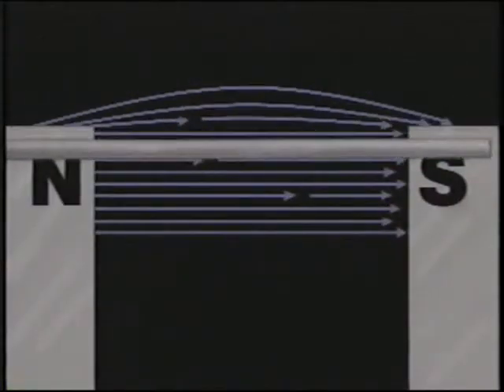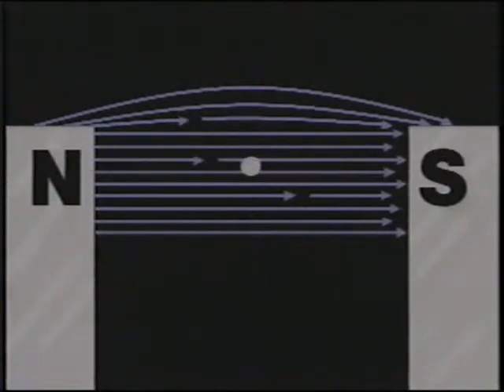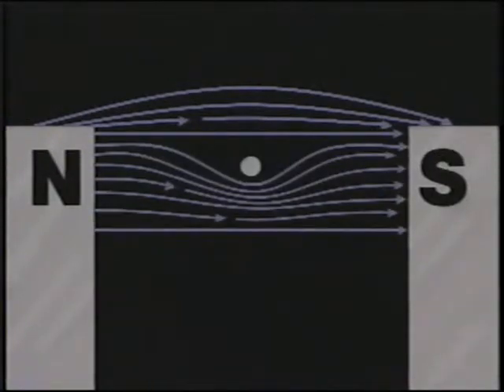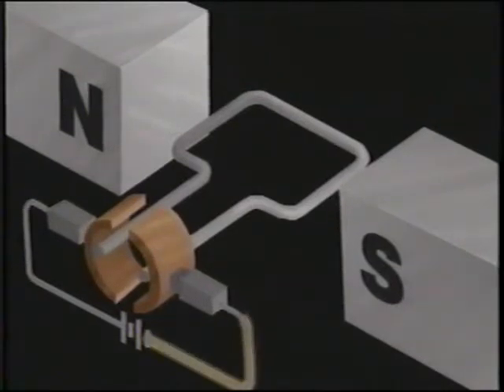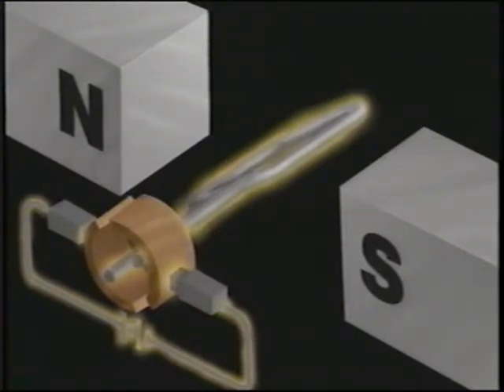Class 2 part 4